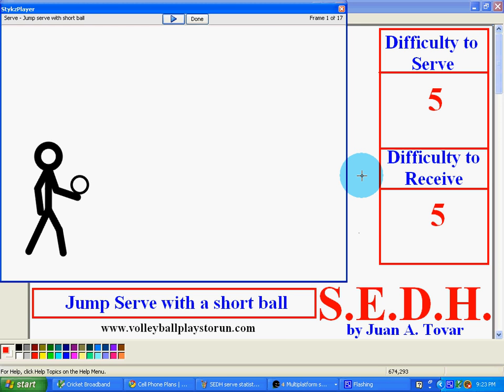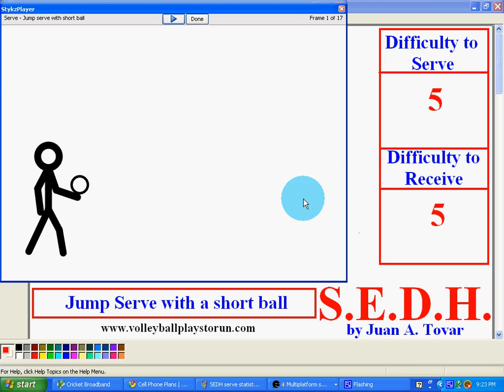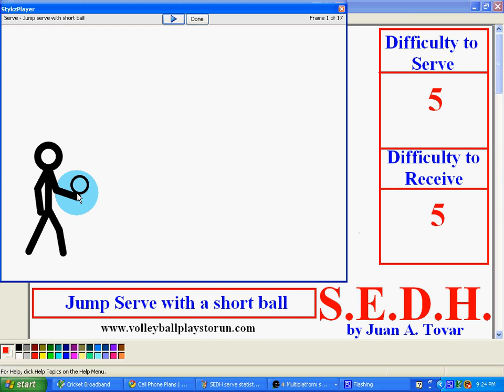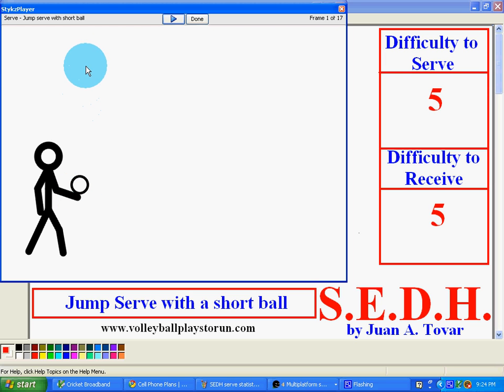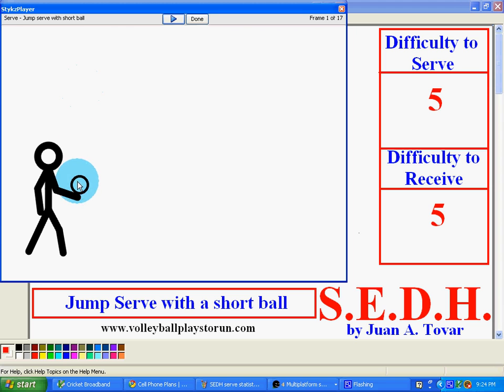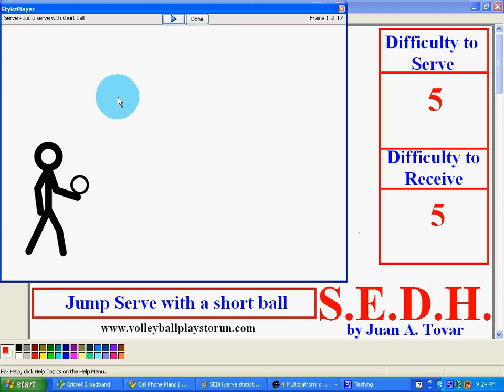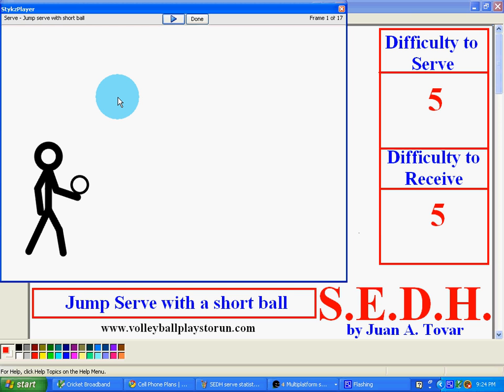Volleyball Serves - Jump serve with a short ball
Learn how to serve a jump serve  with a short ball